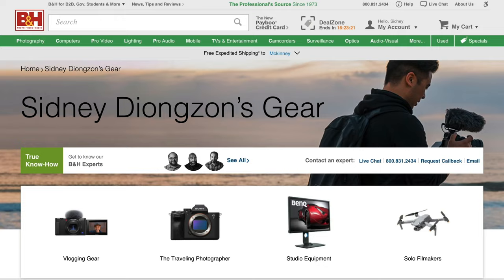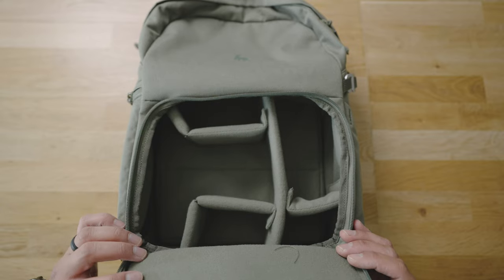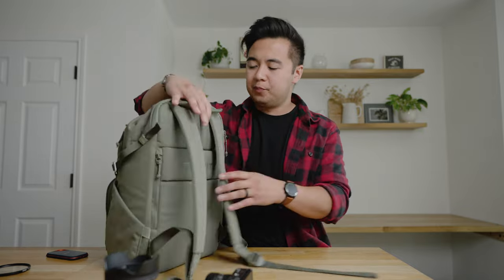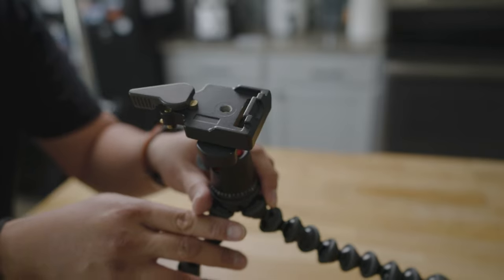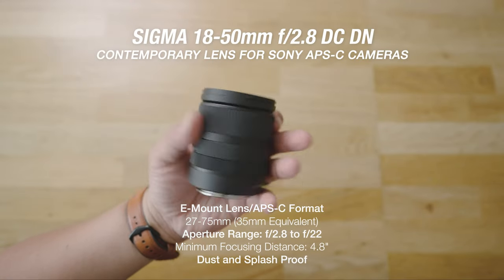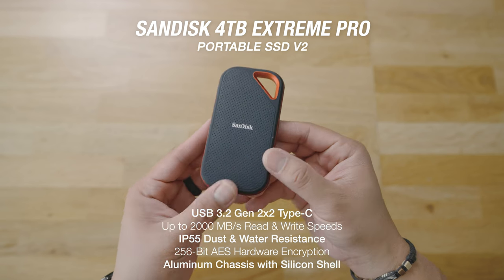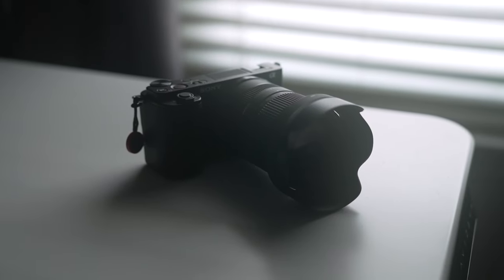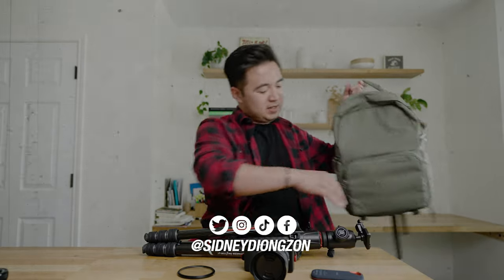Camera Accessories for Travel - GEAR OF THE MONTH (Ep 1)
New monthly series called GEAR OF THE MONTH where I recommend cool camera gear! Check out these camera accessories for travel vlogging and photography, as well as my own B&H gear

PRODUCTS MENTIONED
Brevite Jumper Camera Backpack
Manfrotto BeFree GTX PRO Travel Tripod
Sigma 18-50mm Contemporary Lens
Sony ZV-E10
SanDisk 4TB Extreme Pro SSD V2
Tiffen Smoque 1 Filter
MAIN GEAR USED IN THIS VIDEO: